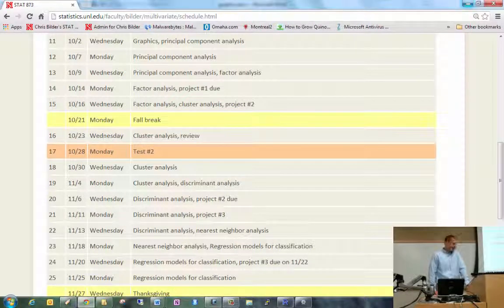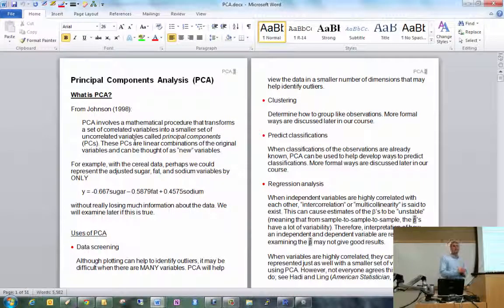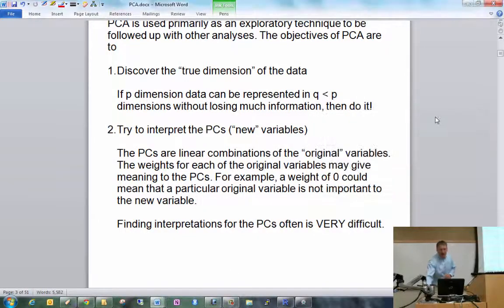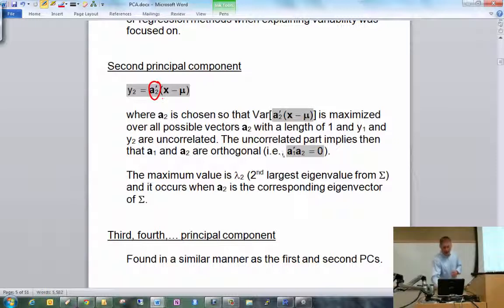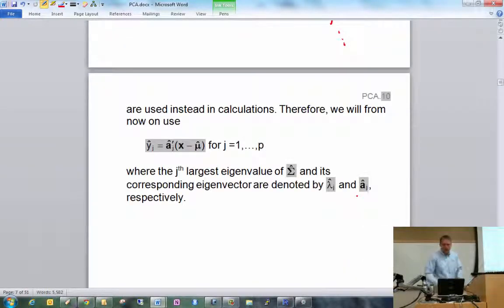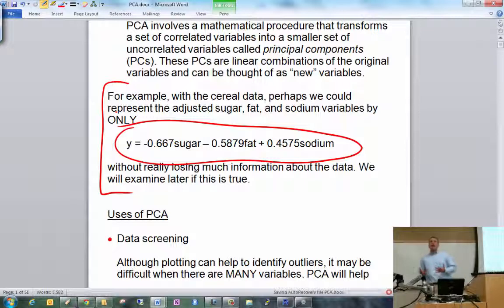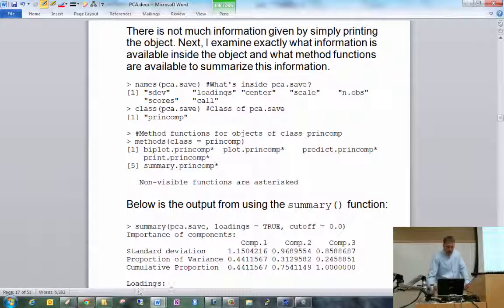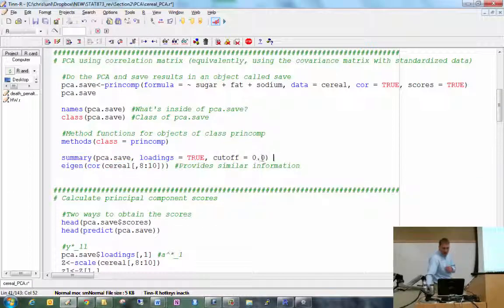Applied Multivariate Statistical Analysis - Class #11